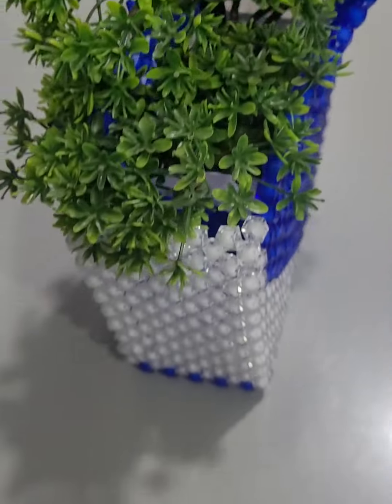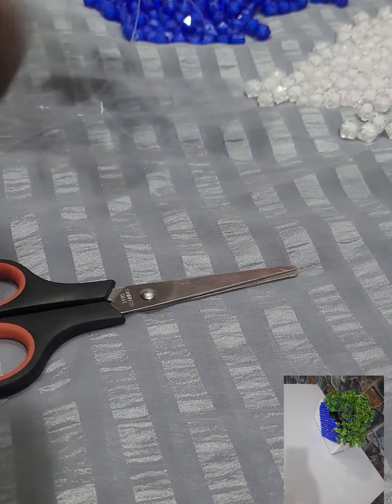How to make beaded flower vase in heart shape🤩diy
Guys in today's video going to show you how i beaded this flower vase